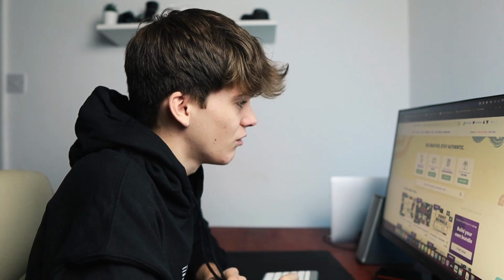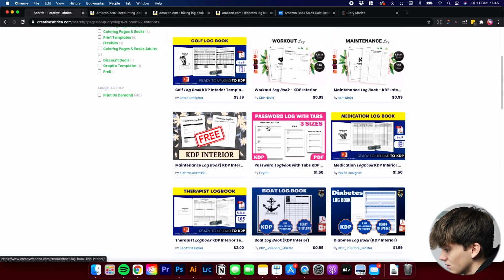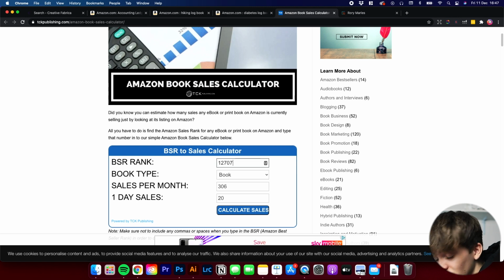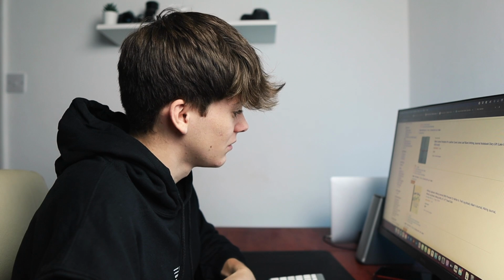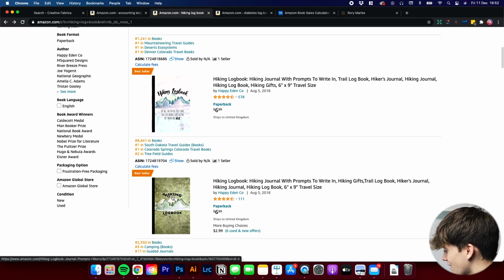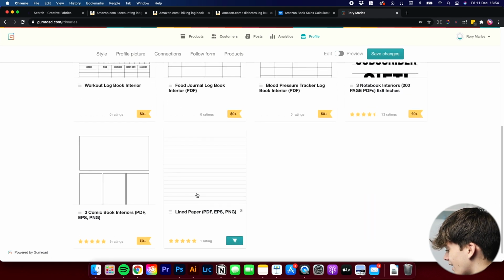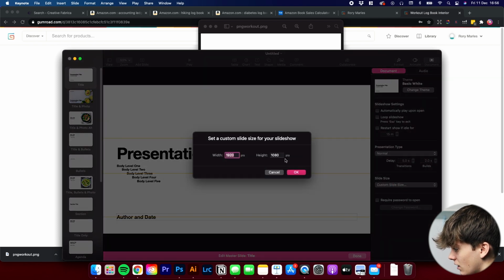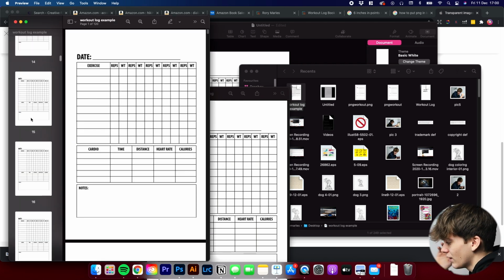Go From Beginner to Pro With This Amazon KDP Niche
The log book niche is the perfect Amazon KDP niche to go from beginner pro as it is a very simple interior to create! In this video we went over a couple log book niches that I would recommend you guys to get into plus where you can find these amazing interiors for a brilliant price! Also I showed you guys how to create your interior once you have created one of the pages!